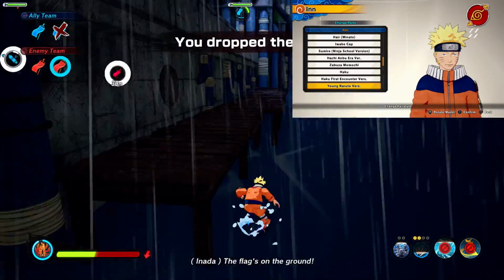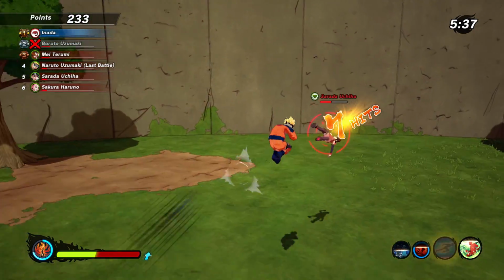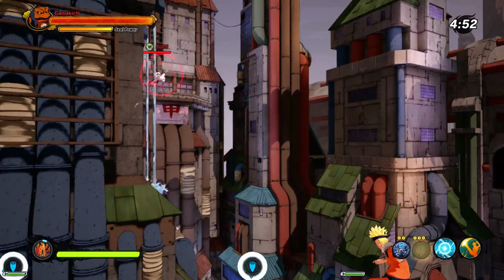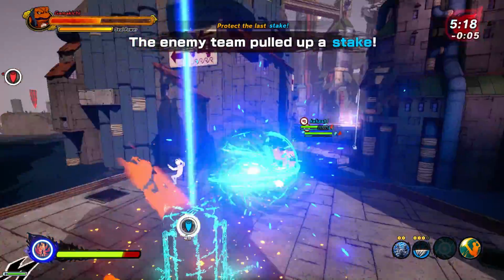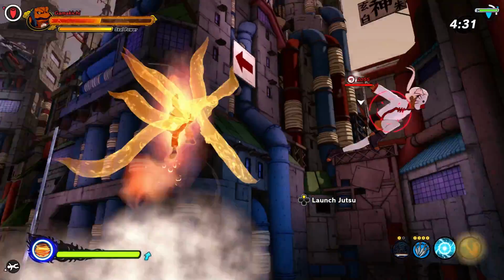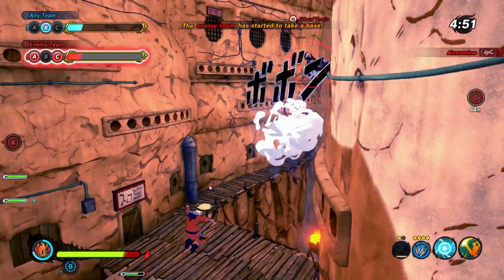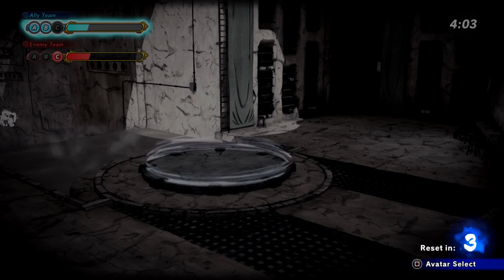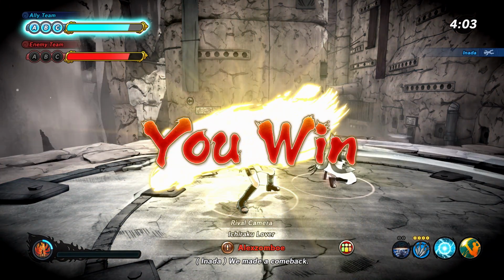I Never Go Back On My Word! That's My Nindo: My Ninja Way!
Today we'll be jumping into some online matches to help Naruto along his journey to become the greatest Hokage!